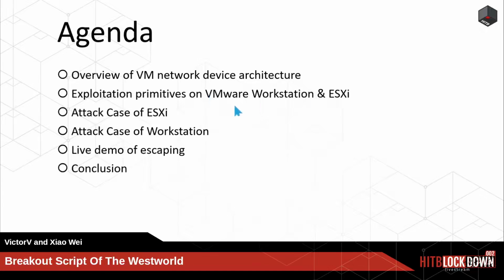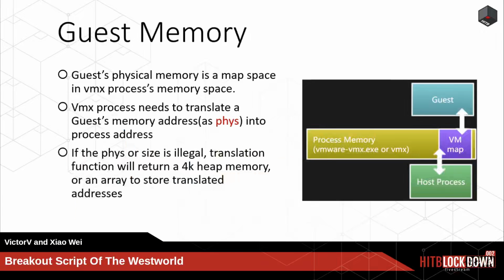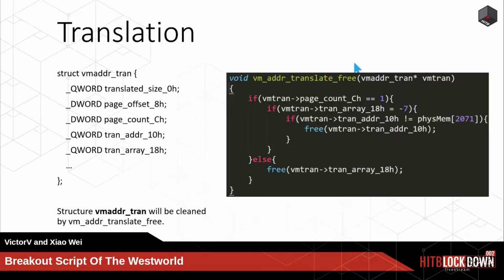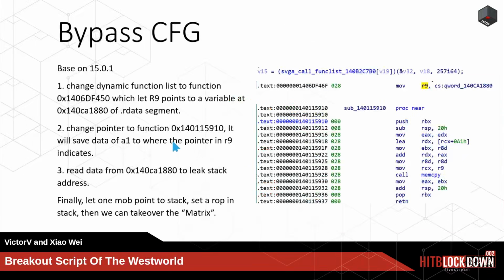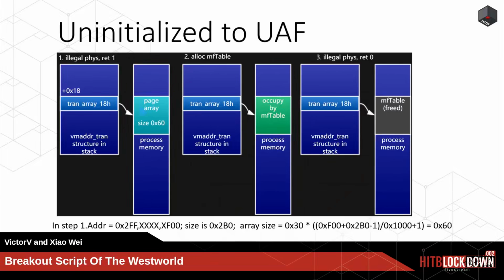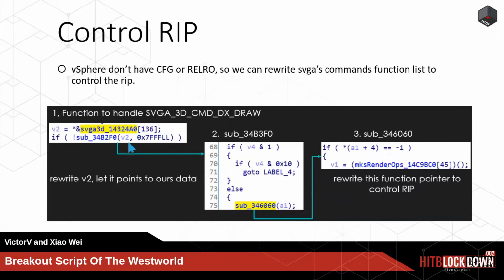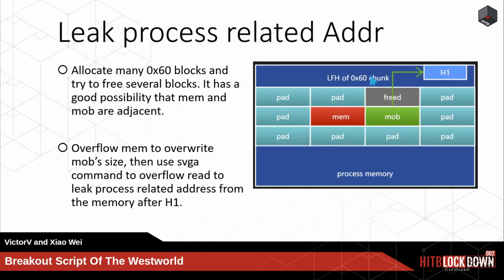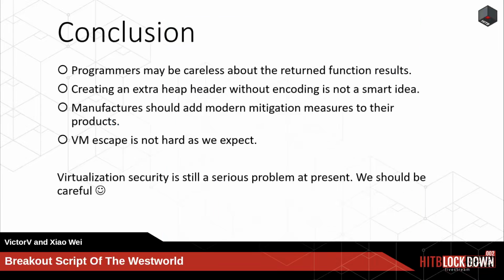Breakout Script of the Westworld Tianwen Tang & Wei Xiao